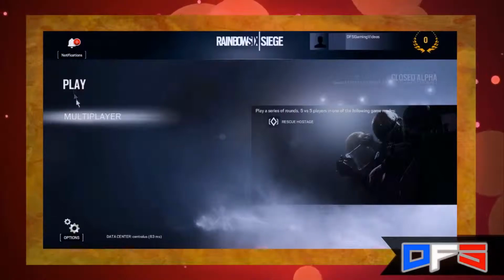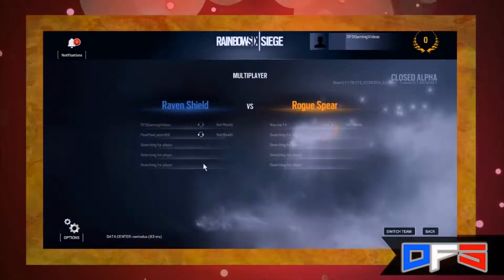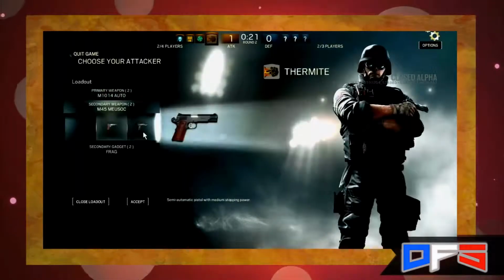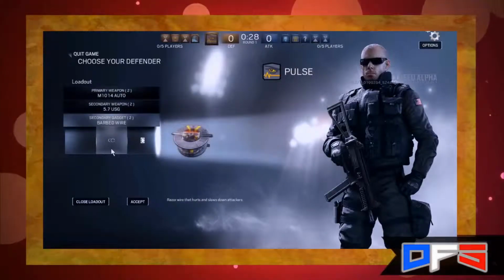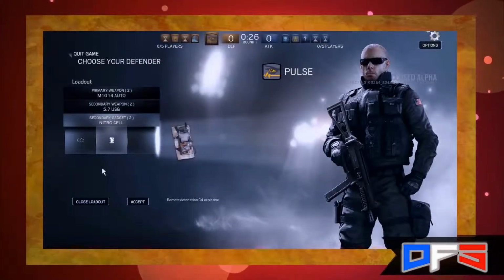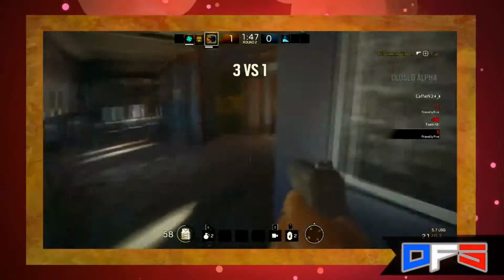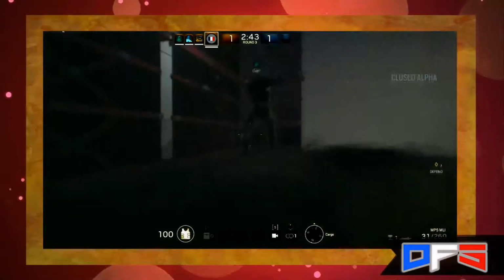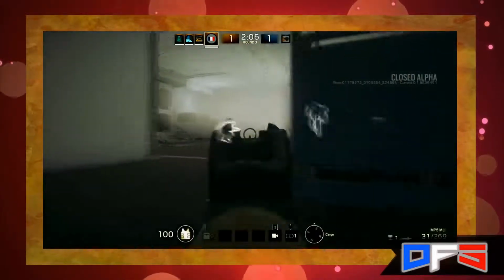Rainbow Six Siege Basics Of The Alpha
This is the basics and information about the new rainbow six siege and i cover the game and my review of it. I will definitely be covering every class in a new idea i have where i break everything down including play-styles, ideal weapons, stats, and game mechanics with the classes.